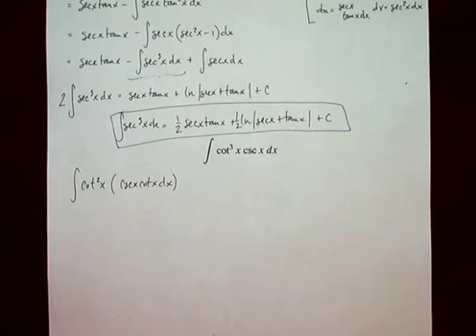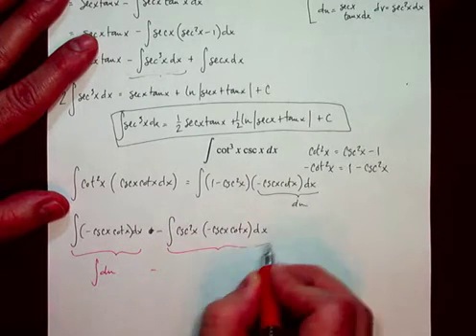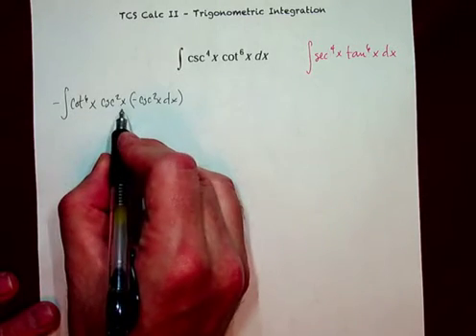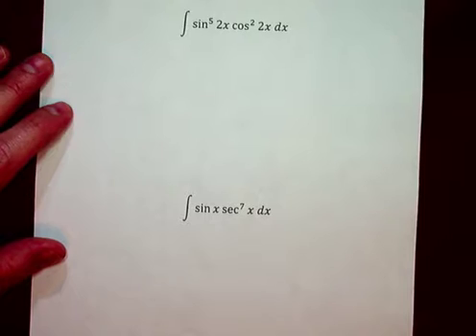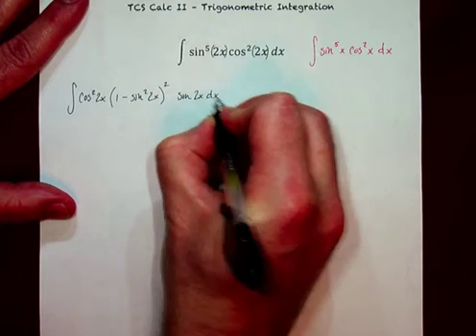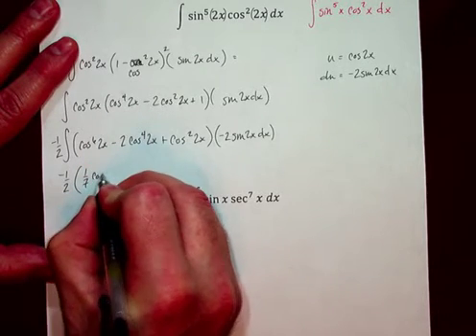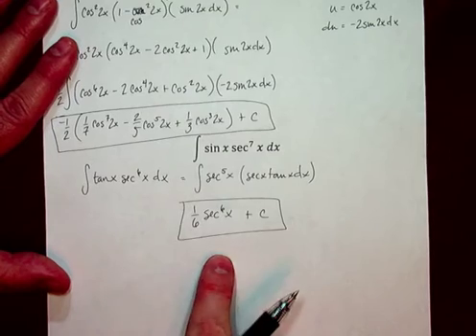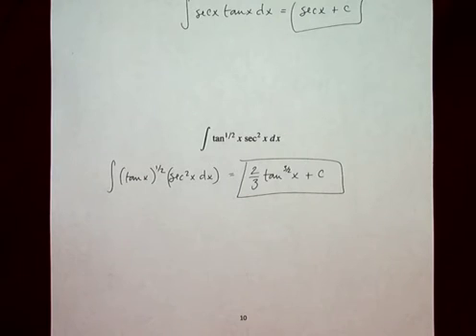TCS Calc II - Trigonometric Integrals - video 3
Techniques of Integration - Trigonometric Integrals